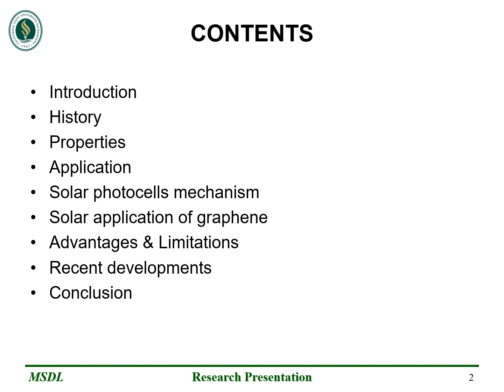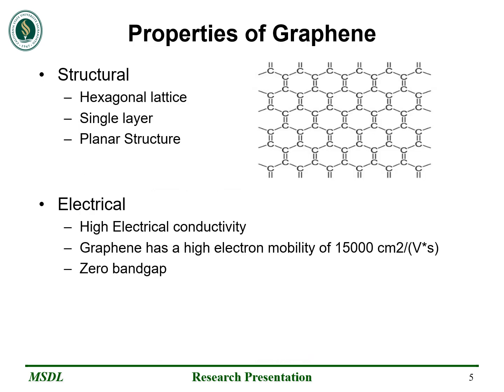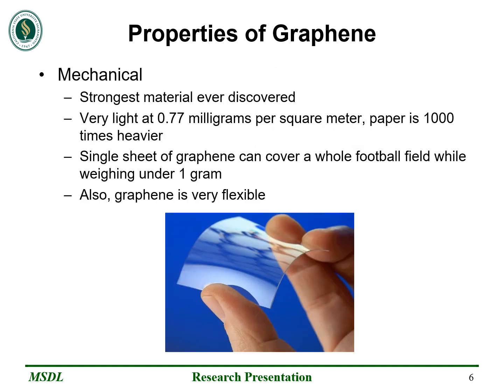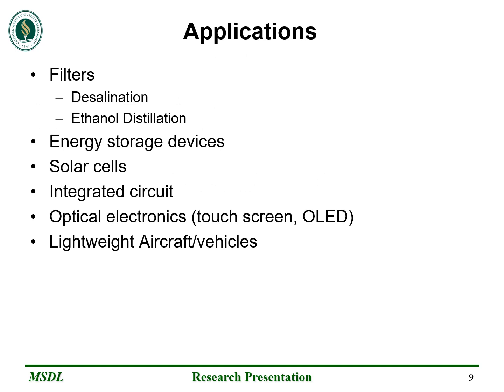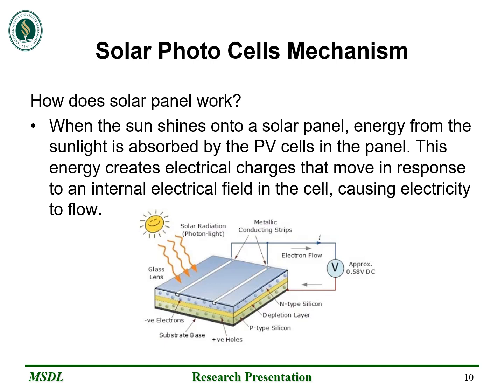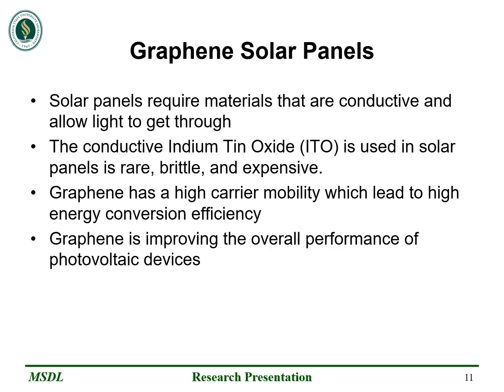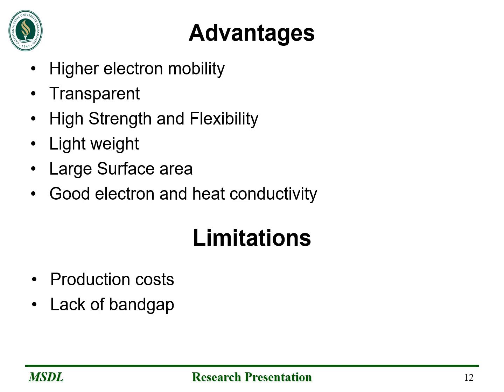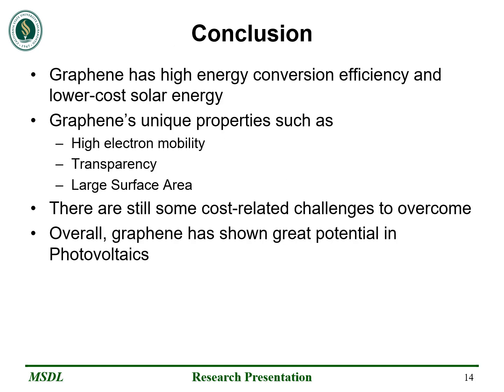EEE 236 Presentation